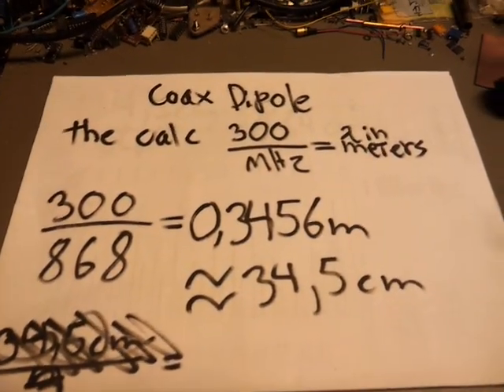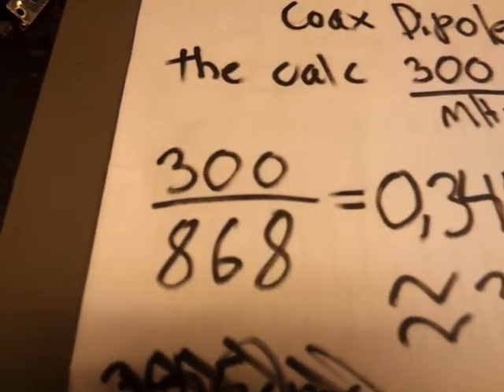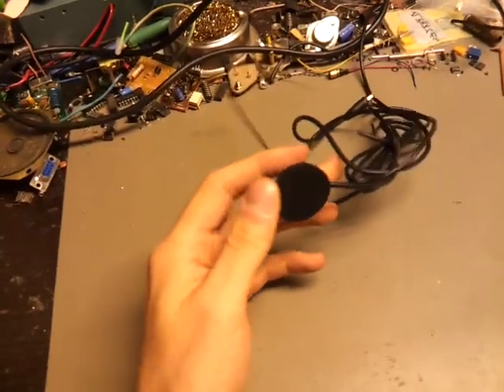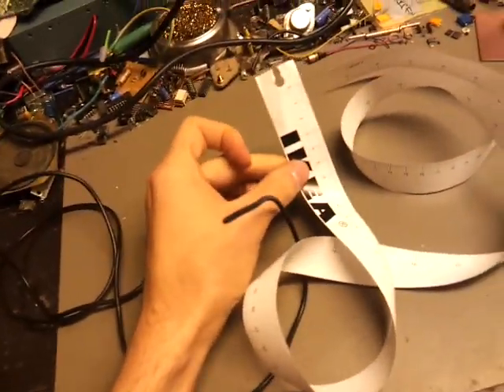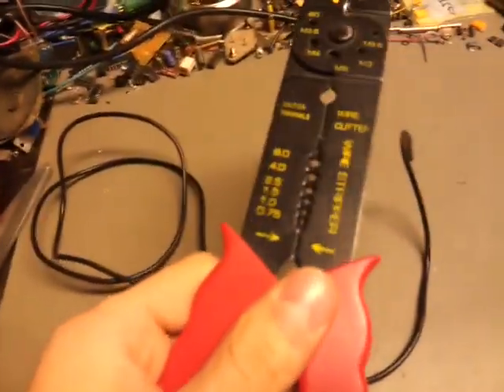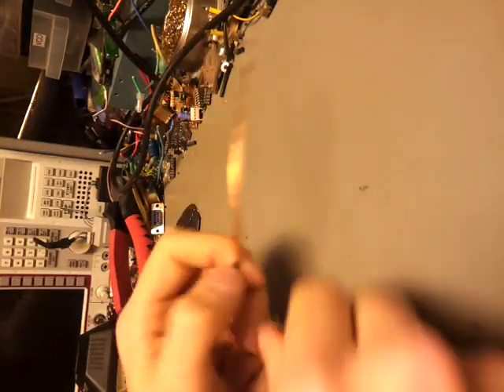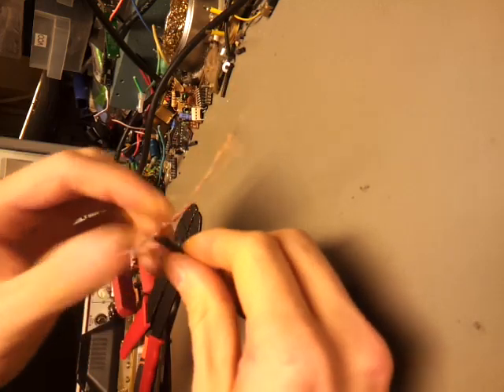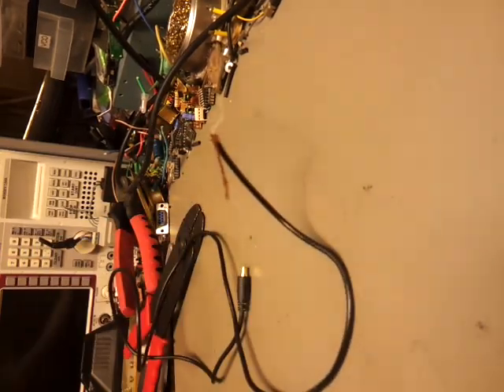Simple dipole antenna from coax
Dipole antenna made from the rtl-sdr stock antenna cable